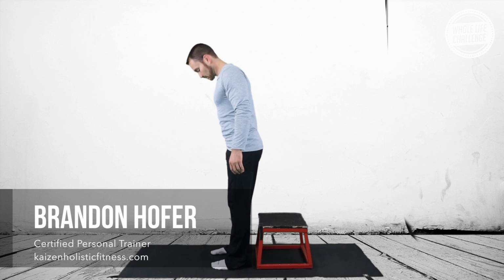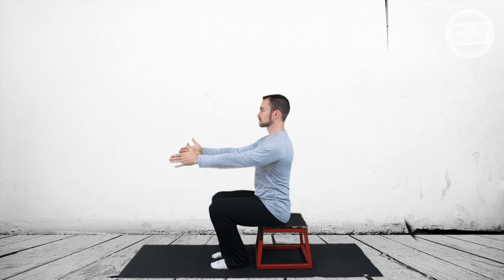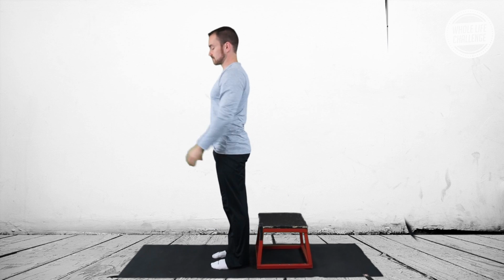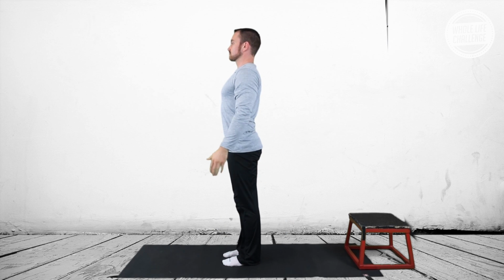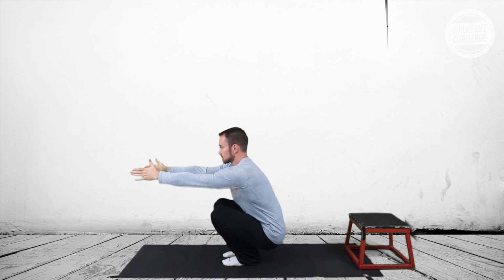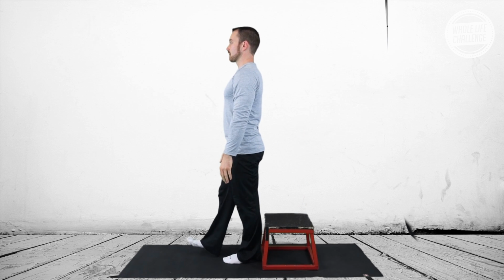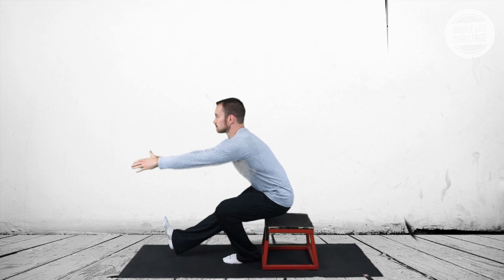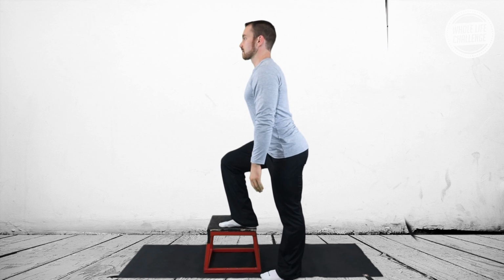Pistol Squat Variations for All Strength and Mobility Levels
Today we're going to work on a series of pistol squat variations, one of which is likely perfect for you. The pistol squat is also sometimes called the single-leg or one-leg squat.

This video will walk you through the progressions to the full pistol squat. But even if you can't do a full pistol squat or never intend to, you can still get a lot of benefit from training its different variations. These exercises will build your strength, balance, flexibility, and mobility.

You may spend four to six weeks on each of these versions depending on where your starting point is. Do sets of 8 to 15 reps at a time, holding yourself to good form. (And sorry about the end of the video — there's nothing missing, I promise!)